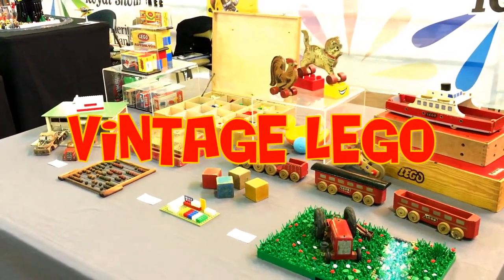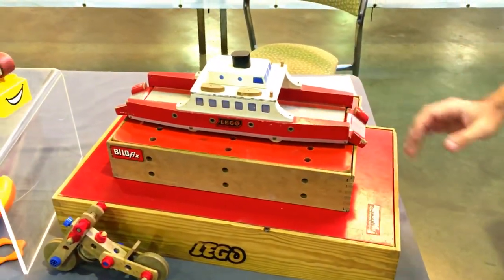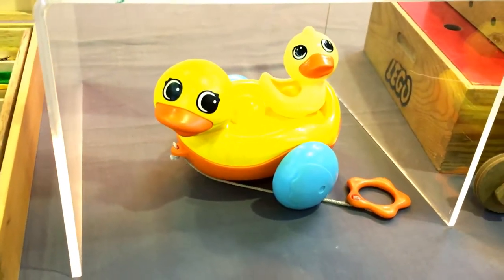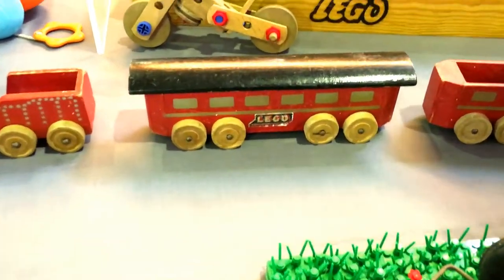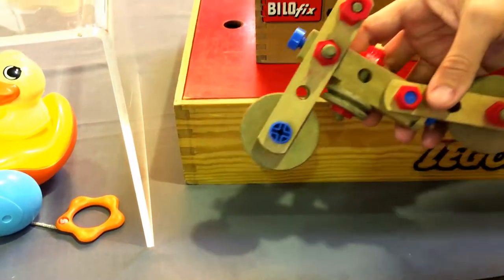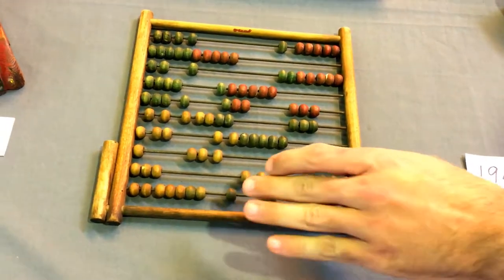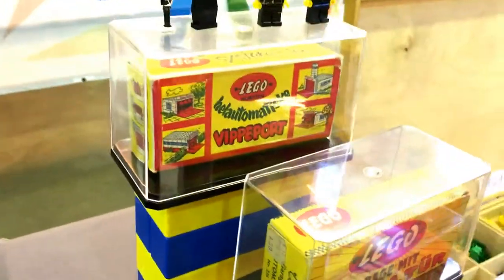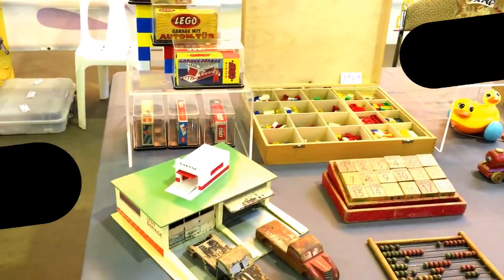Awesome LEGO Vintage Toys Display by Bailey! Kitten, Rooster, Ferry, Abacus, Blocks and more.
Come with me as Bailey shows off some of his prized vintage LEGO pieces. I learned some very cool things about the early days of LEGO and really enjoyed sharing some of the passion and enthusiasm Bailey has for his LEGO collection.

Talky Beat by Twin Musicom (twinmusicom.org)